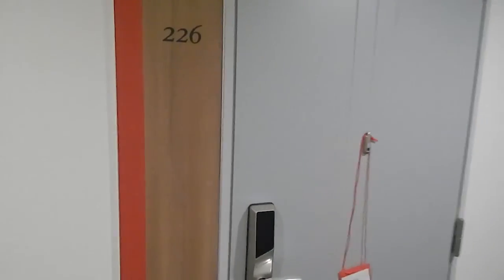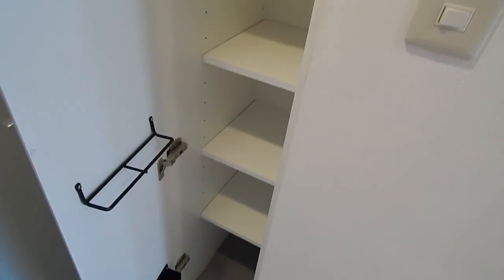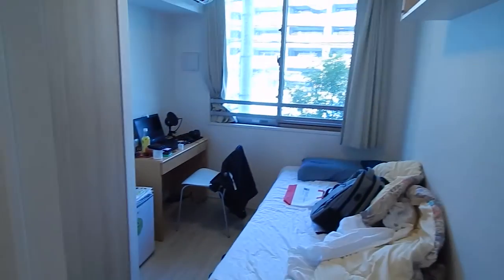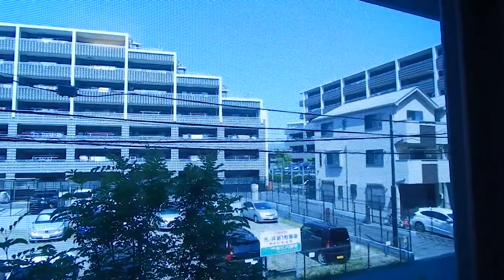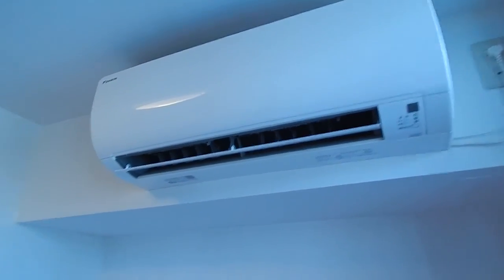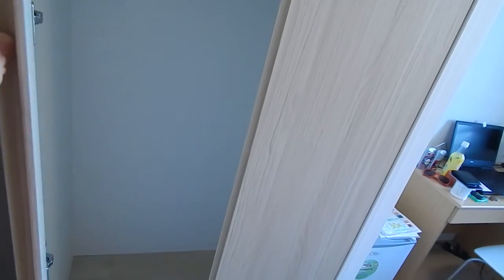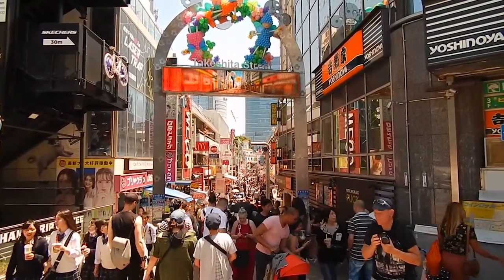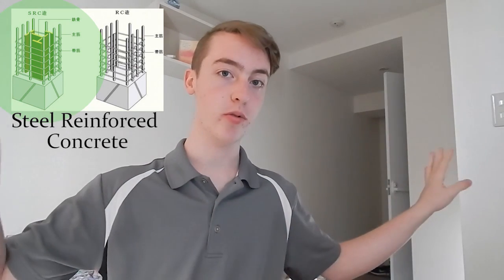KT / 日本 2: Situated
This room is definitely not solitary confinement. Maybe.

-Kyle Turner